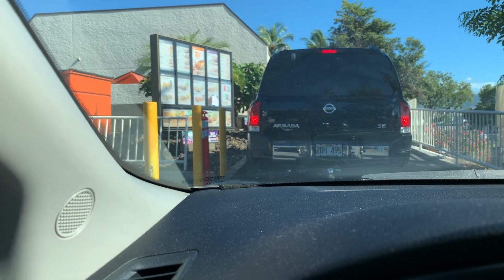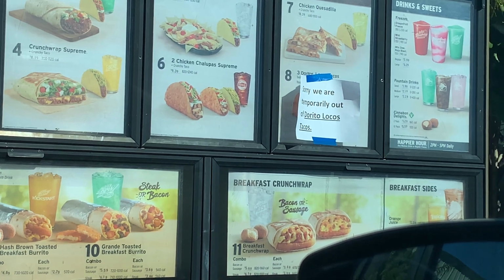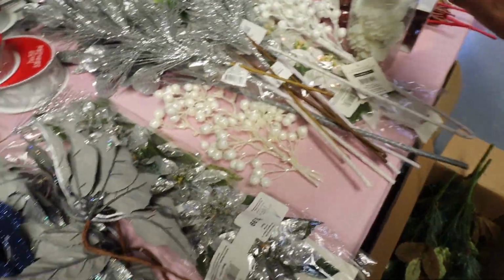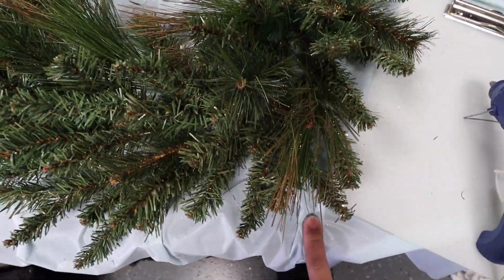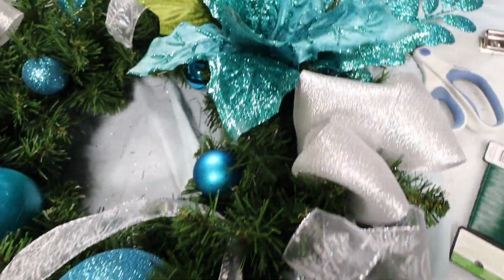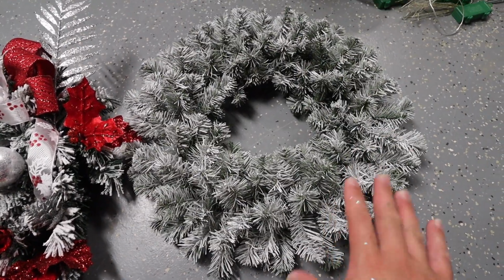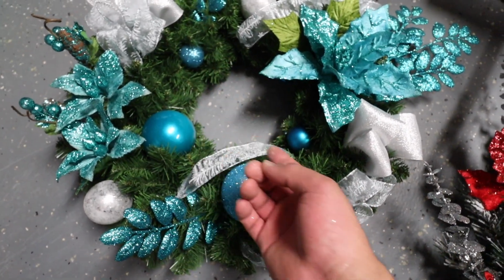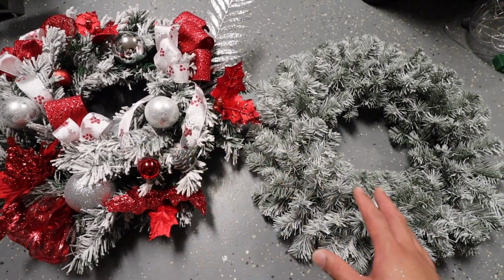VLOGMAS 2020 DAY 3: New Hair, Who Dis? + Bath and Body Works Haul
WELCOME TO VLOGMAS 2020
Day 3: December 2, 2020